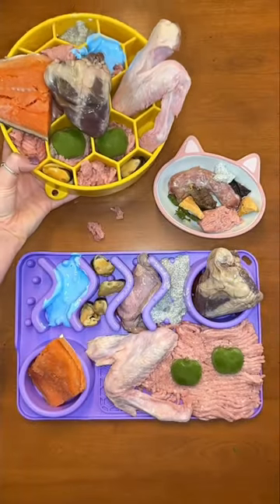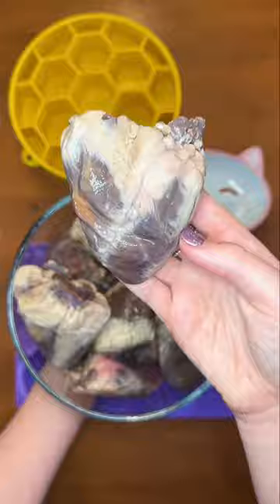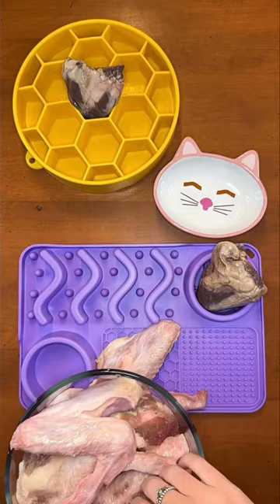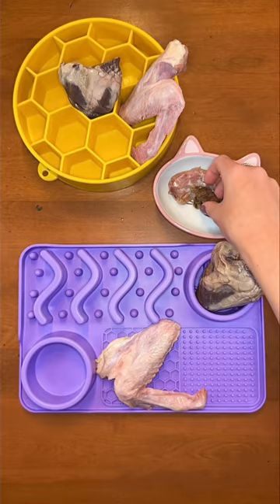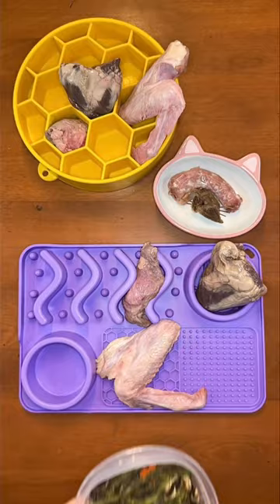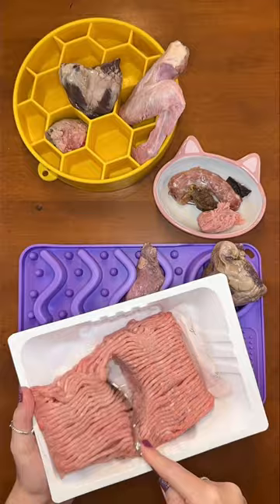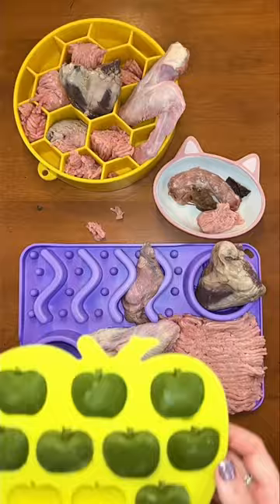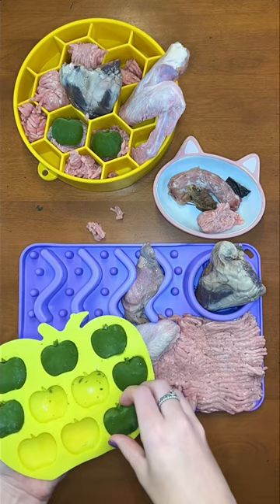Making my 3 pups raw dog food 🫀🦴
If you want to improve your dog’s diet, I would love to be your dog’s Certified Canine Nutritionist! Just go to KaylaKowalski.com⬅️🩷

🫀 Goat & Chicken Hearts
🦆 Duck Wings
🐓 Chicken Neck
🥩 Pancreas & Kidney
🦃 Ground Turkey
🍏 My Apple Spinach Bites (from my Fall Recipe eBook 📙)
🥦 Dehydrated Green Beans & Broccoli
🍣 Sockeye Salmon Filet & Freeze Dried
Ⓜ️ Cooked Blue Mussels + Manganese
🥛 Plain Greek Yogurt + Blue Spirulina